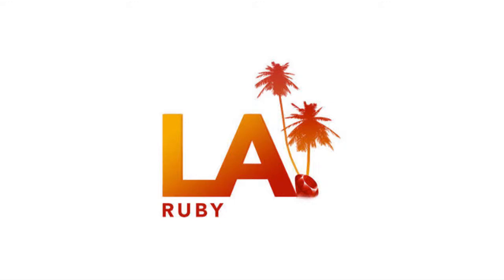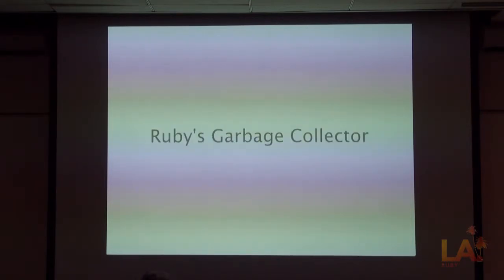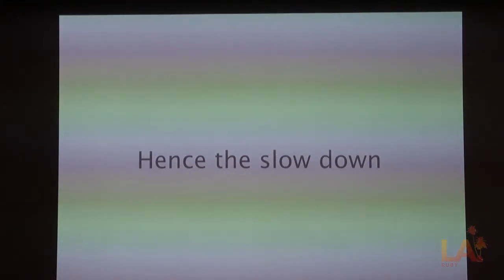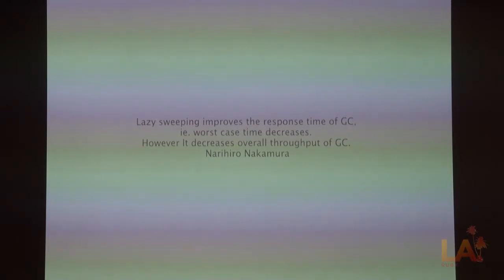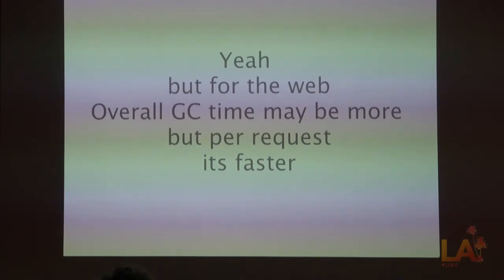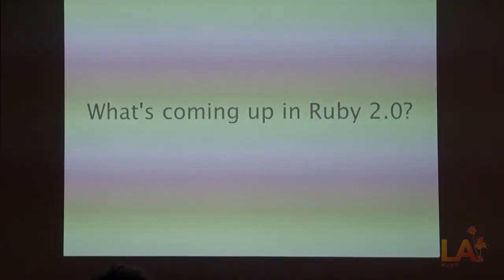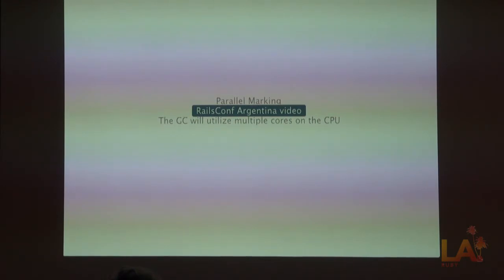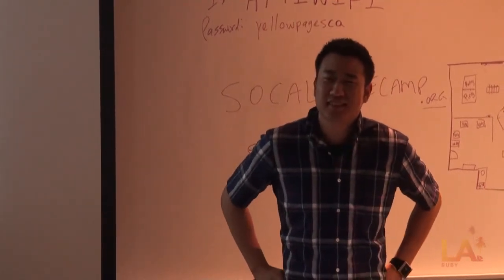An Introduction to Ruby's Garbage Collector by Andrew Kim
A brief overview of how the garbage collector works and why you might care.

Developer for the tools team at Yellowpages.com building data apps. Stumbled upon Rails at at a startup 5 years ago, been happily stumbling ever since. When not programming by day, I'm spending time with my church.